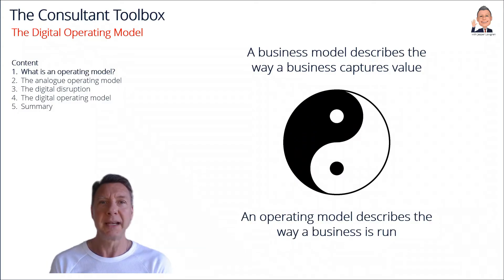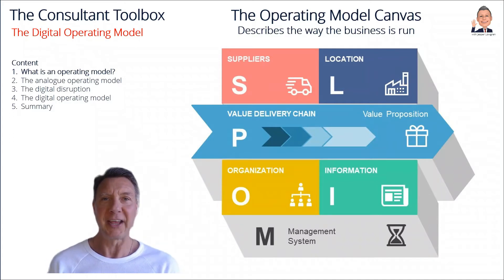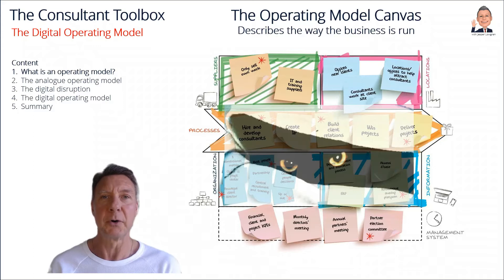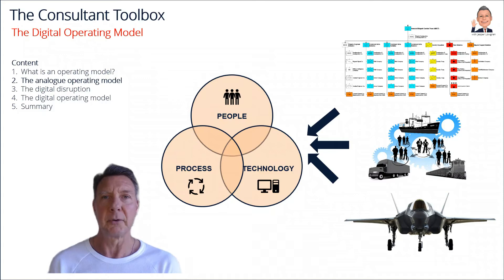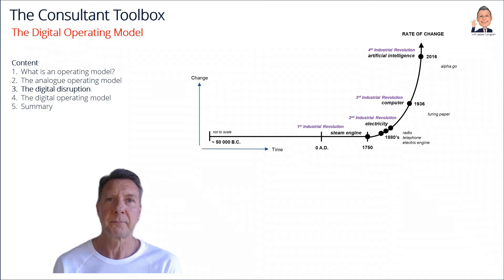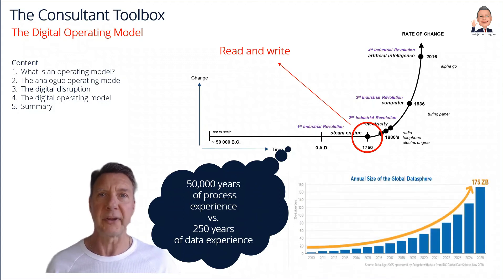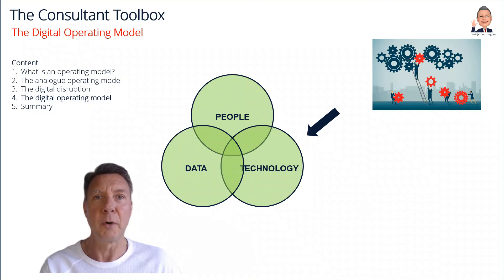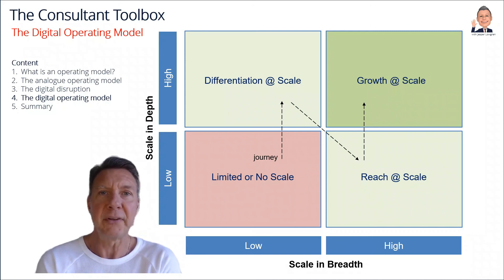The Digital Operating Model and how it Lubricates a Business to Create Agility and Scalability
The digital operating model is a framework for digital transformation. It creates agility and scalability by redefining the old people-process-technology model into a new people-data-technology model, where focus shifts from process to data. This video outlines the differences between the analogue and digital operating models and what a business needs to do to become data, analytics and insight-led. Created by Jesper Lowgren.